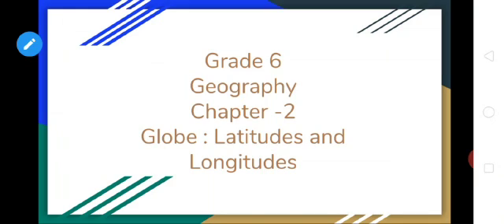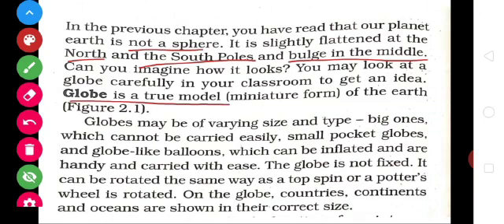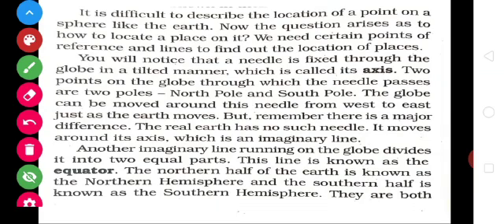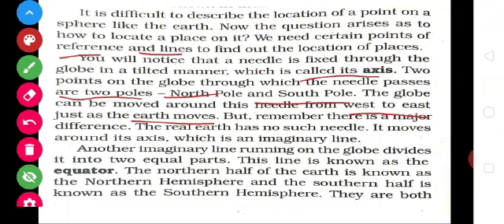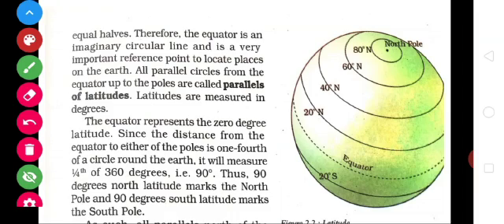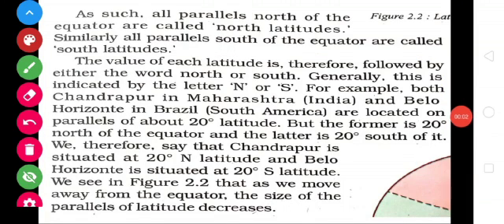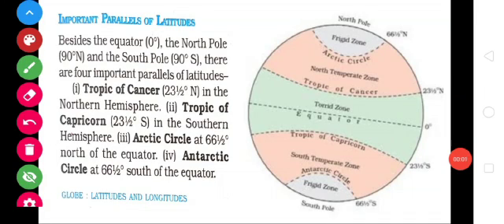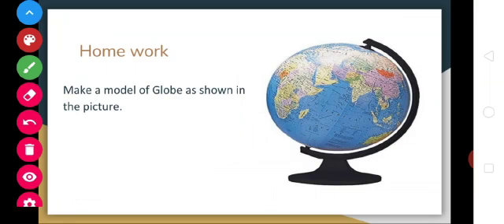GRADE 6 SOCIAL PART 11